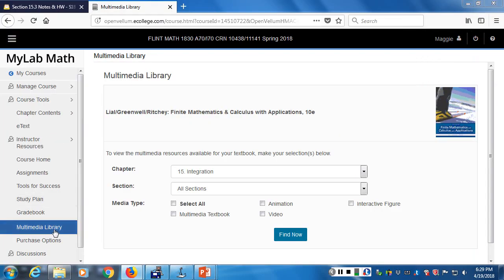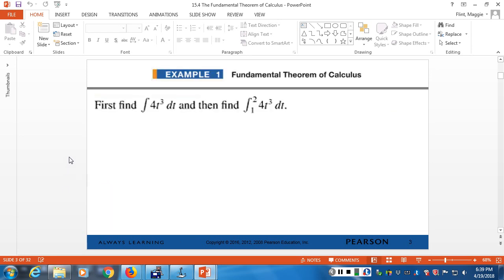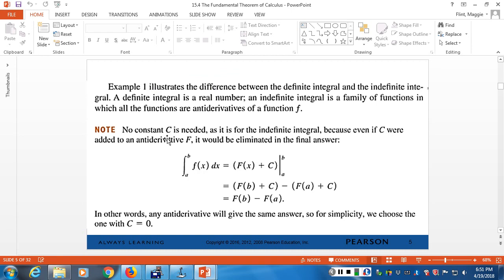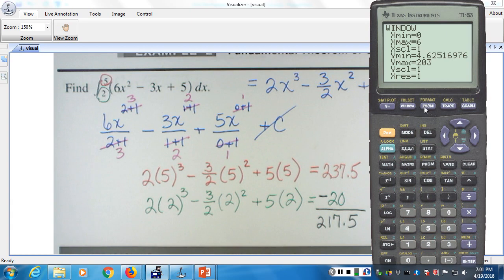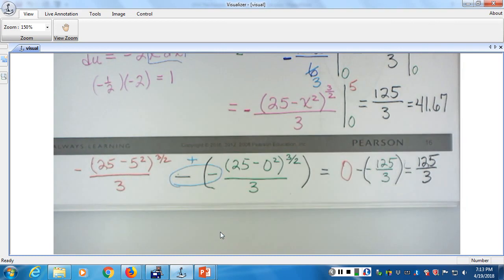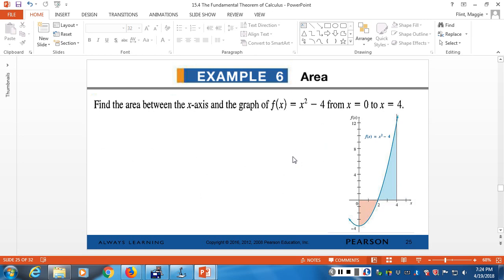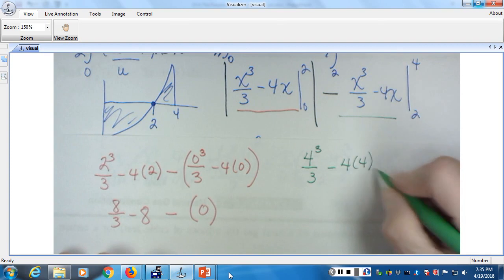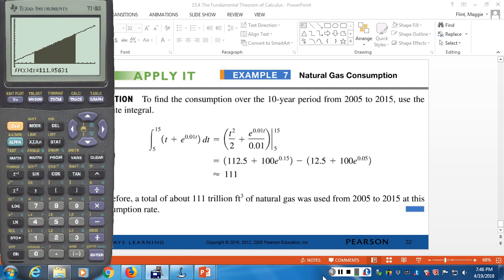1830 Fundamental Theorem of Calculus (15.4)